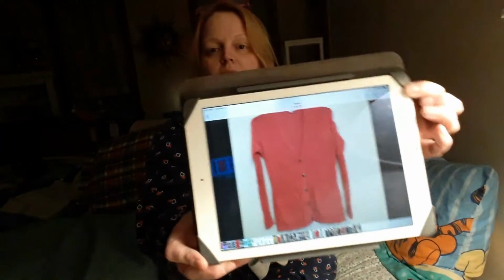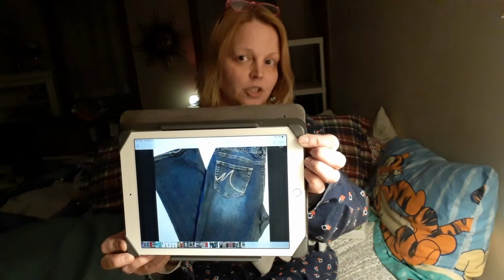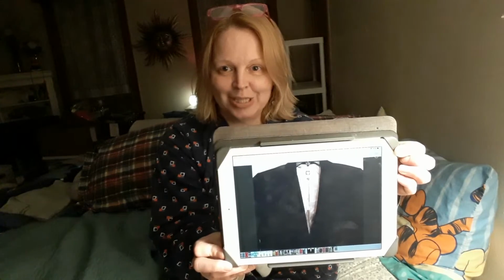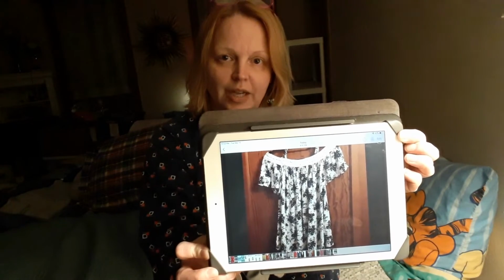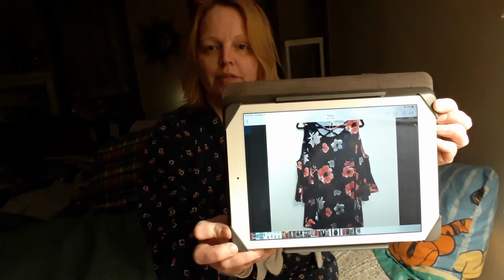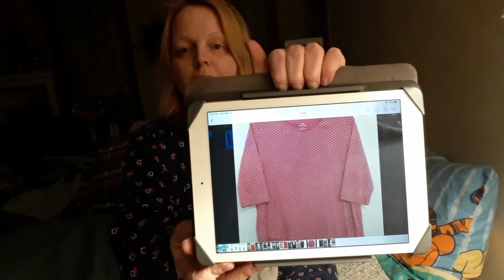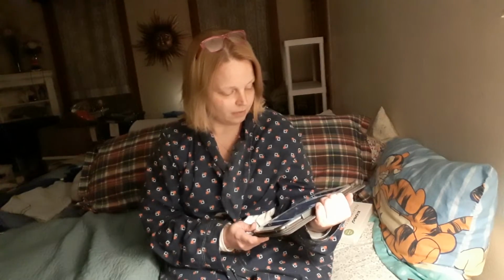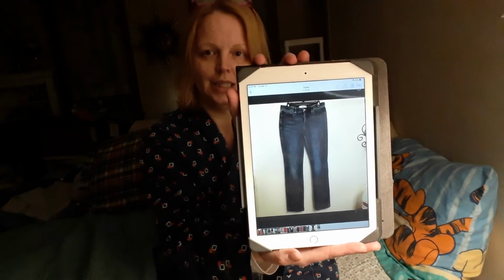Poshmark tips: What's sold lately? Checking in!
Discussing gift with purchase as sales incentive, showing pictures of what has sold, talking over new Posh space and THANK YOU!!!

I regularly use and recommend the following Amazon products for your Poshmark business:

Measuring tapes

Packing tape

Suede brush

Shoe shining kit

Brown shoe polish

Ring for the back of phone + hooks for hanging camera to film

Fabric shaver

Dress form

Velvet hangers